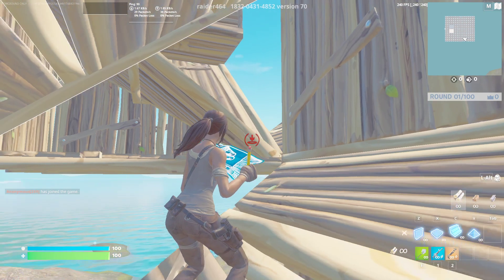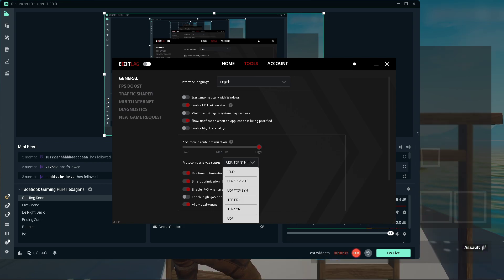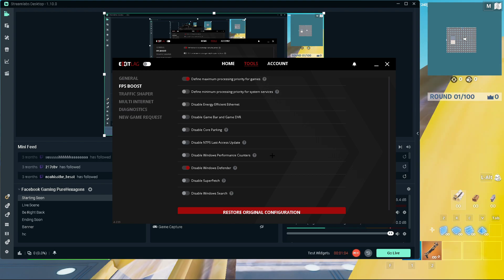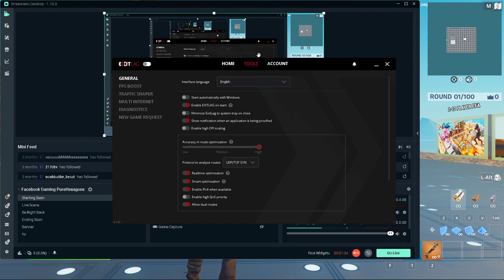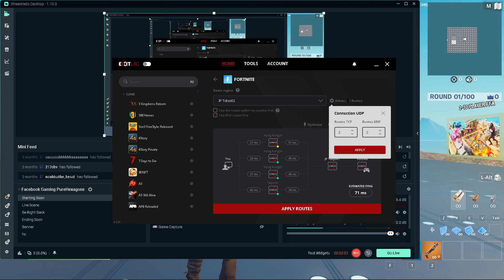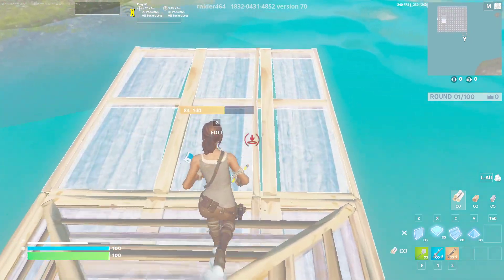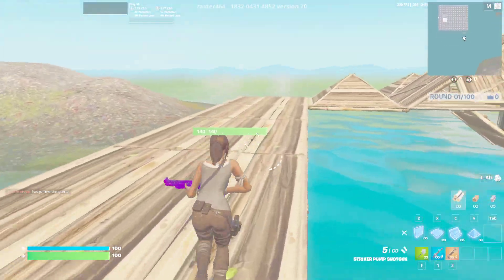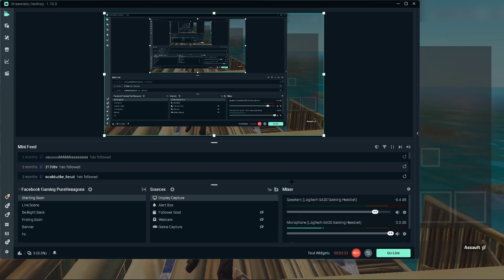Best ExitLag settings for Fortnite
In this video, I show you how to lower ping using Exitlag. I show the best settings for Exitlag and how to choose what server to connect to.